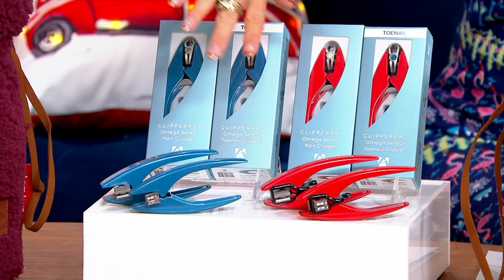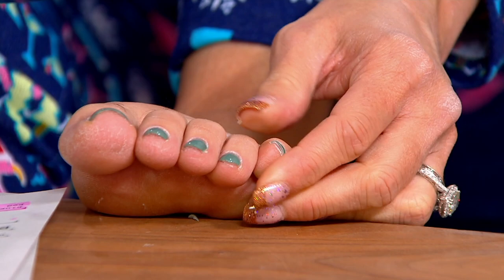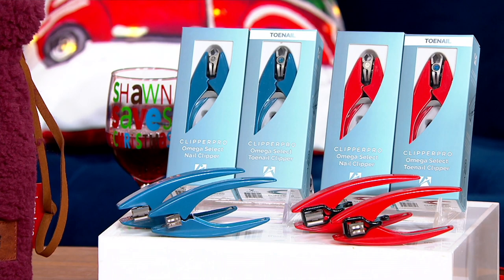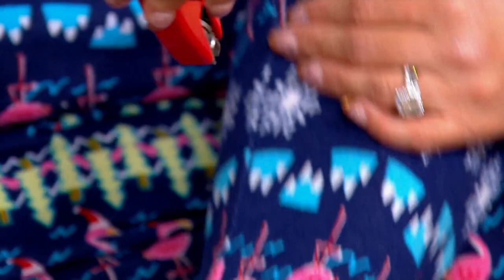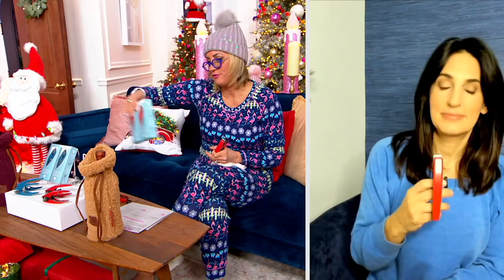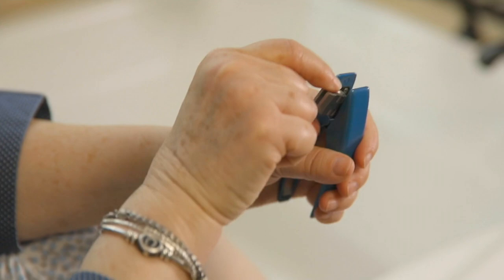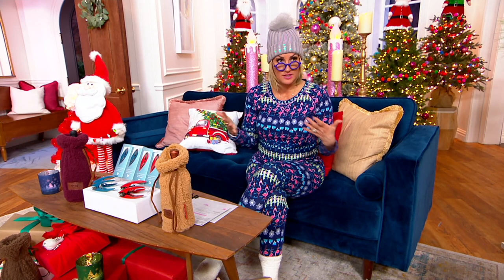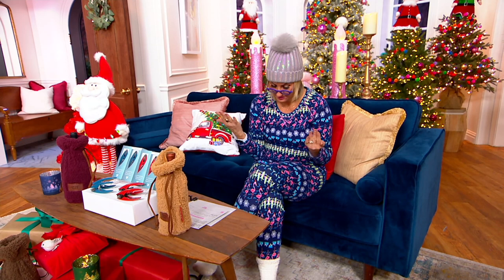CLIPPERPRO 2.0 Finger or Toe Nail Clipper w/ Swivel Head and Lock on QVC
CLIPPERPRO 2.0 Finger or Toe Nail Clipper w/ Swivel Head and Lock

Clip with a better grip! Complete with a locking rotating blade and choice of a curved blade for finger nails or straight blades for toenails these upgraded nail clippers are designed to be held in your palm for better control.